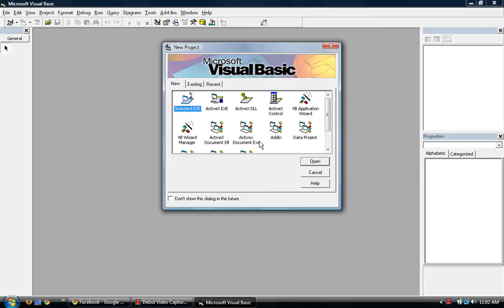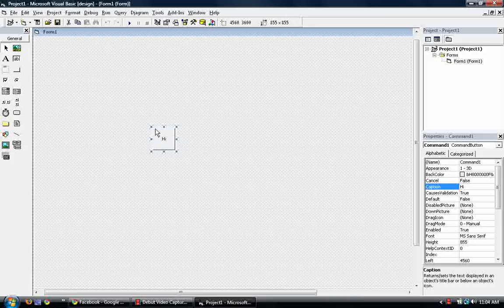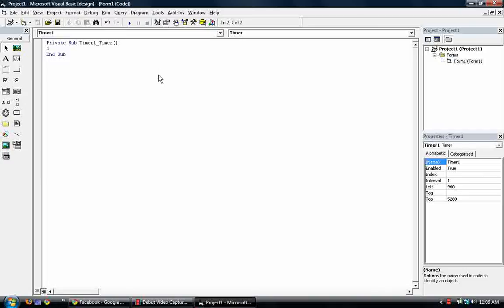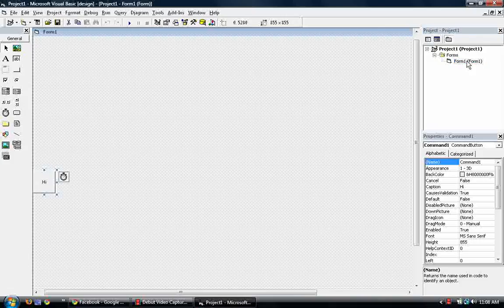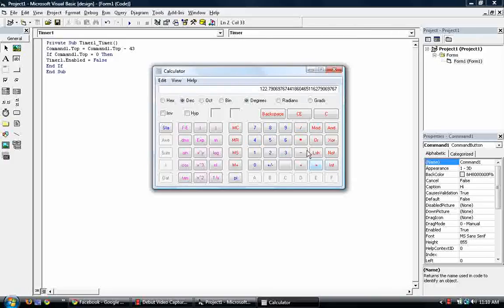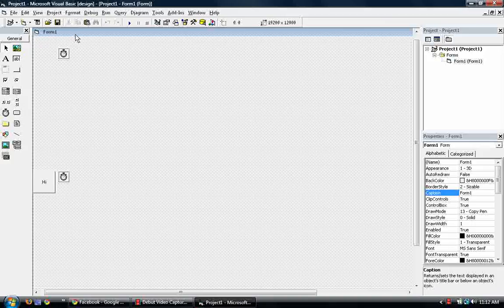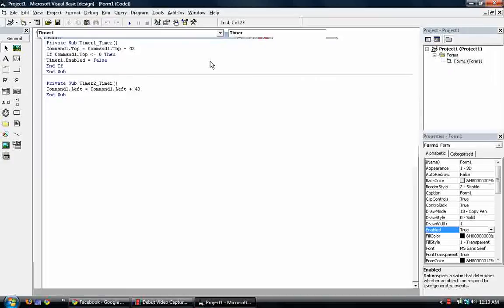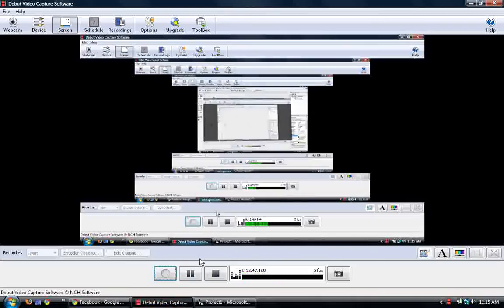VB6 Moving Object Animation.wmv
Visual Basic 6 Tutorial: Moving Object Animation